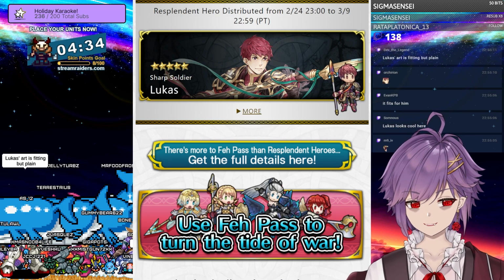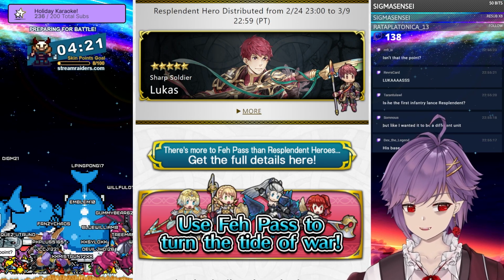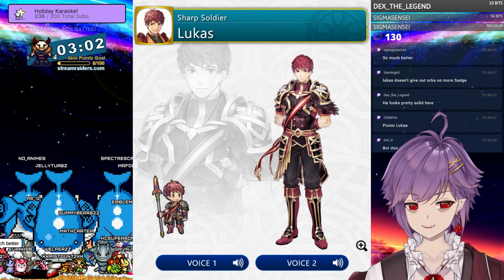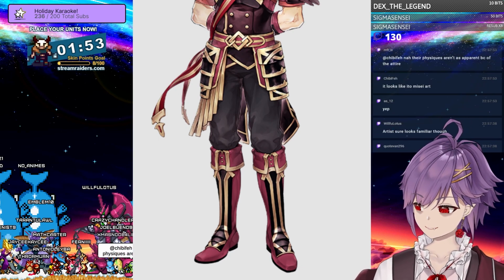🛡️ This OG Infantry Tank Got a Huge Boost! | Resplendent Hero Lukas 【Fire Emblem Heroes】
Resplendent Lukas is here! The OG Infantry Tank has really changed with upgraded art and a new stat spread that's still usable!

The Hero from Fire Emblem Echoes: Shadows of Valentia now represents the Deliverance well with his huge boost!

🌟 Resplendent Heroes
The Feh Pass may always be divisive but it did at least bring one good thing! Resplendent Heroes update FEH Heroes with new art, voice lines, more stats, and provides Feh Pass users with a Free Hero too!

In this playlist, we go over the new Resplendent Heroes!

➤ Me be Social:
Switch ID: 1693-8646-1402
Dragalia Lost: 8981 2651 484
Fate/Grand Order: 659,734,788
Fire Emblem Heroes ID: 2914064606
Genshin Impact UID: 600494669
✨ Find Me!